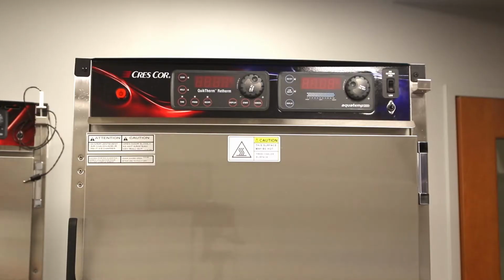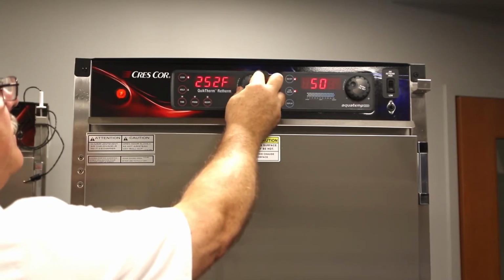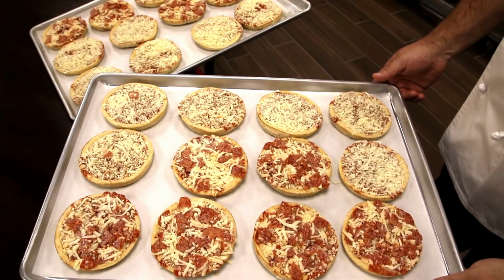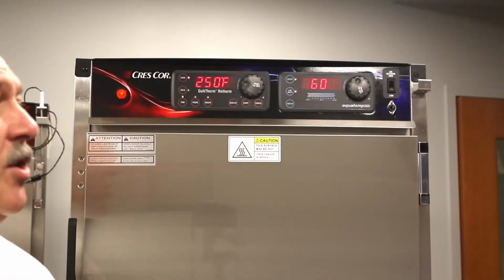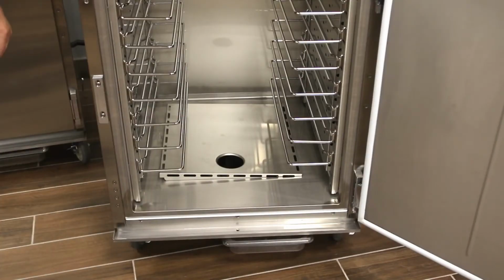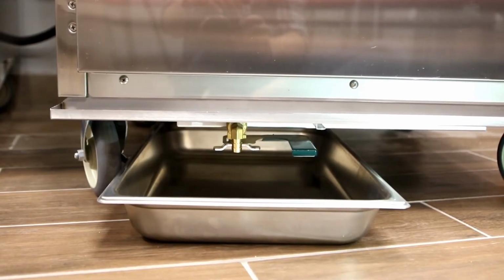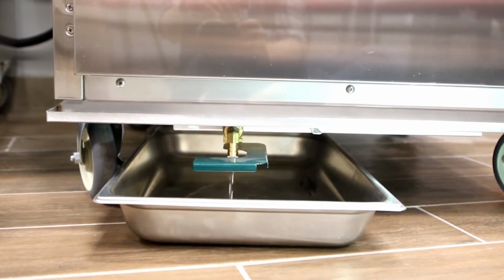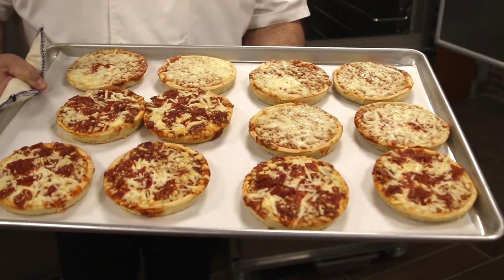Miller Time Cooking with the Cres Cor QuikTherm Pizzas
Cres Cor is an 85 year old family-owned and operated business. They are continually striving to expand and improve their products and the process of creating them. Their headquarters are located near Cleveland, Ohio where they have a warehouse 275,000 square feet. Here is where manufacturing and distributing of Cres Cor’s products take place.

Cres Cor takes pride in the fact that all of their products are made in the United States. They offer a wide variety of energy efficient products and are a part of Energy Star, so all of their products are designed with the environment in mind. In fact, Cres Cor’s Ohio facility is home to a 70,000 square-foot field of 1,320 solar panels to help fuel both their operations and the local electric grid!

Cres Cor is best known for its hot cabinets, utility cabinets, racks, banquet cabinets, dish dollies, and ovens. All of which are highly reputable for durability, quality and high performance.

Cres Cor’s products are well suited to institutional users like schools. A recent demonstration project showcased the Cres Cor QuikTherm Convection Oven and how greatly increases cooking and holding capacity, increases food quality and texture, and reduces labor all in a unit that does not require a hood (look up local codes), drain or water connection.
In the demo the team quickly prepared baked biscuits, cinnamon rolls, roasted garden veggies, baked pizza, and air fried chicken nuggets and chicken legs all in one hour.

Cres Cor has a long history of leadership in the design and manufacturing of multi-function mobile equipment. Cres Cor listens to its customers and their needs and comes up with innovative solutions to save time, save money and increase patron enjoyment. Their feature-laden equipment helps kitchen staff and servers do what they need to do to make every dining experience a positive one.